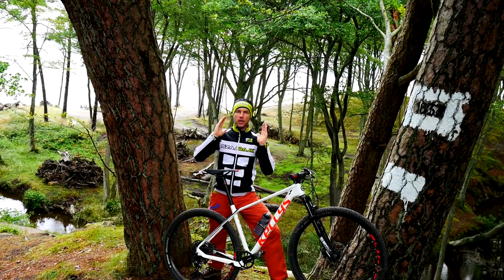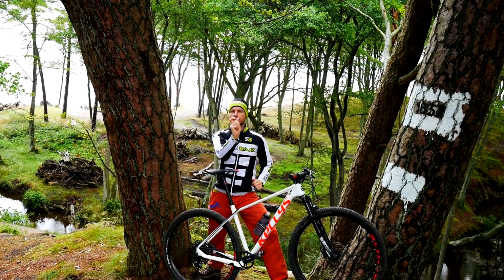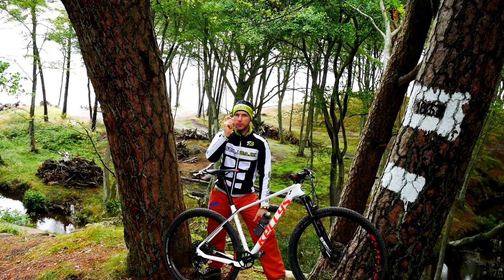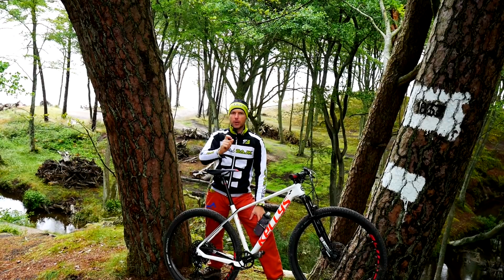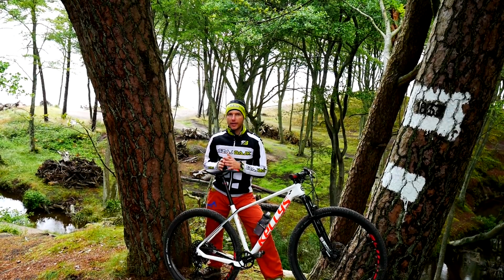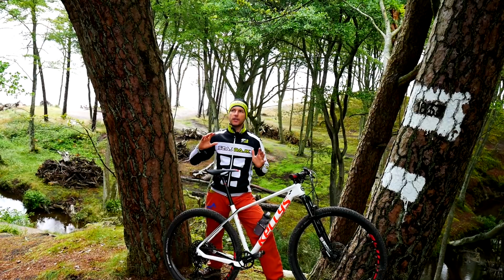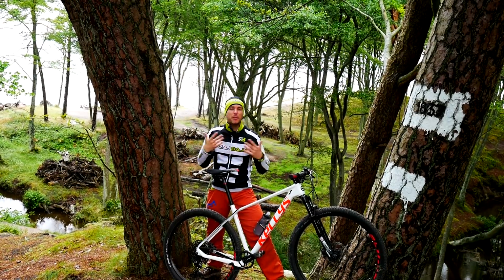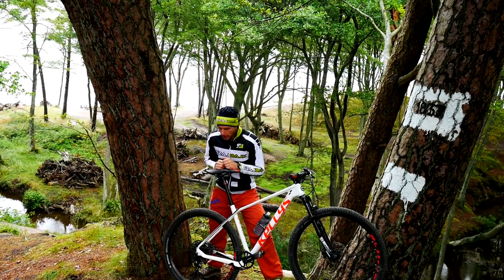Why I Upgrade My Sram NX Derailleur To GX. Shifting Problem On Another Bike.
🎥 Bike service greatest hits 🎥